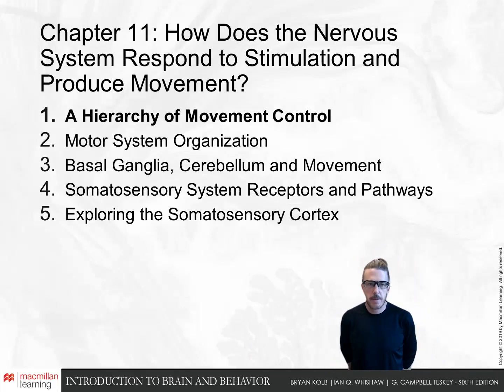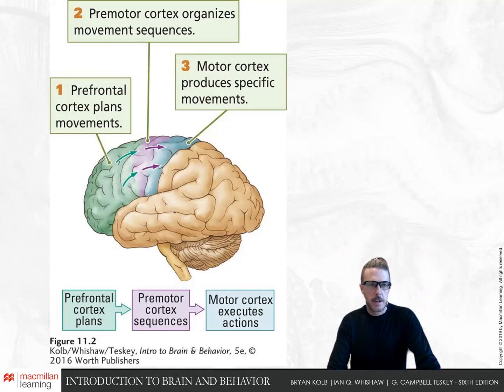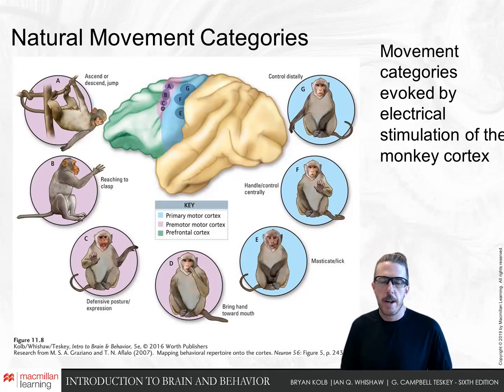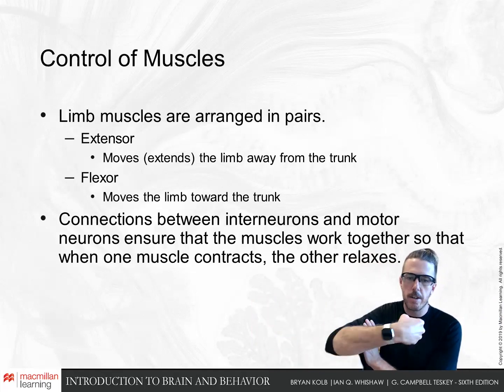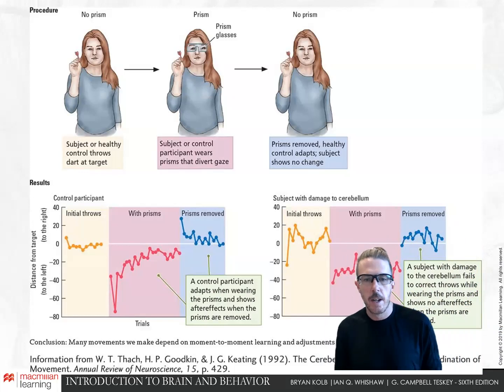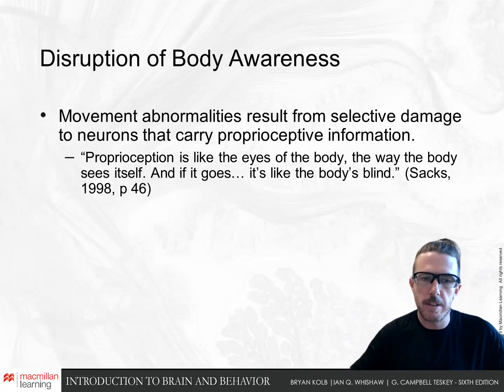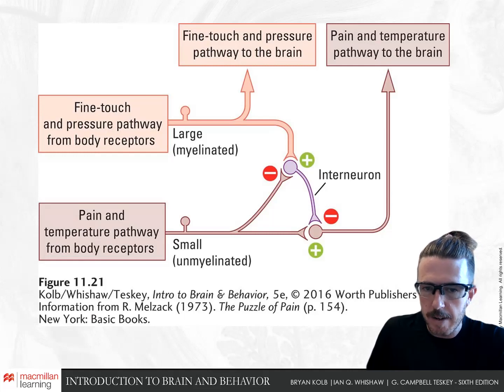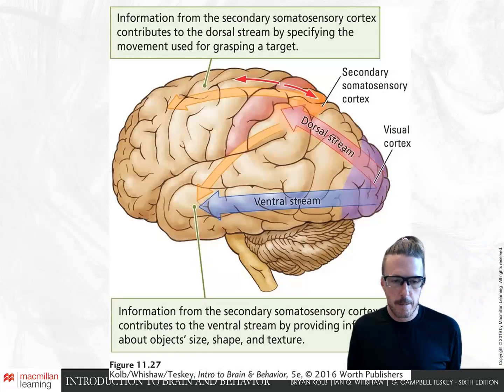PSYCO 275 - Section B2 - Winter 2022 - Midterm 2 - Chapter 11 - Somatosensory/Motor